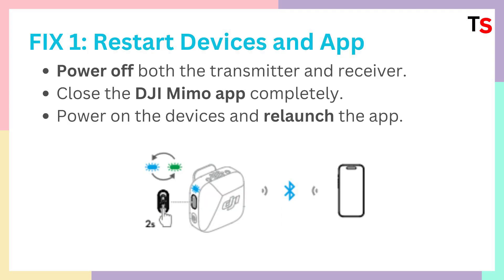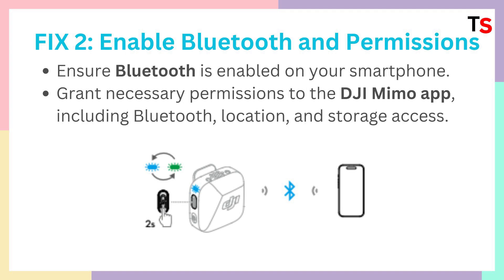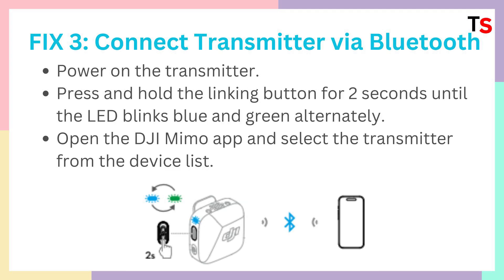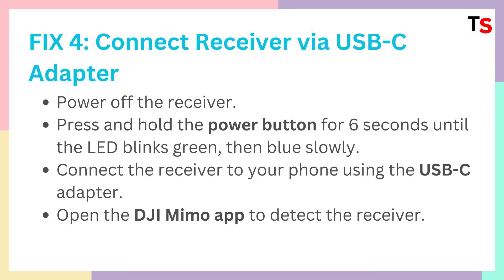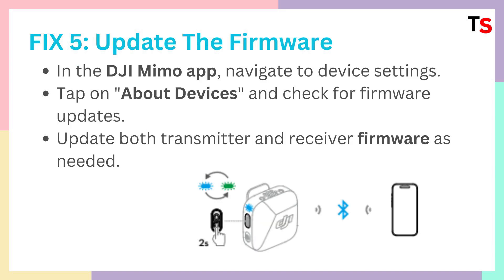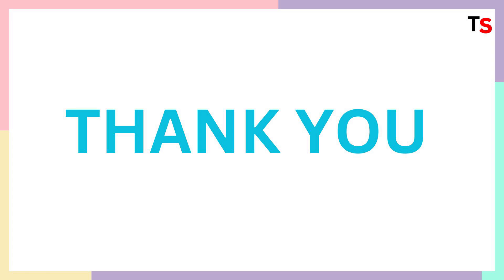DJI Mic Mini Not Showing In DJI Mimo App? Try These Fixes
Are you experiencing issues with your DJI Mic Mini not appearing in the DJI Mimo app? In this video, we will guide you through a series of effective troubleshooting steps to resolve this common problem. From checking your Bluetooth connection to ensuring your app is updated, we cover all the essential fixes to get your microphone working seamlessly with the app. Whether you're a content creator or a casual user, these tips will help you maximize your audio experience.